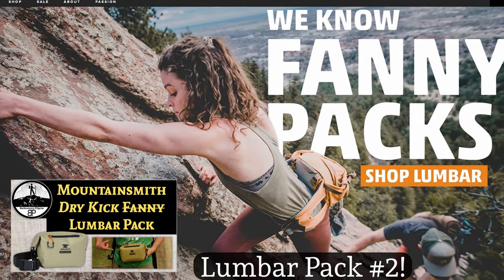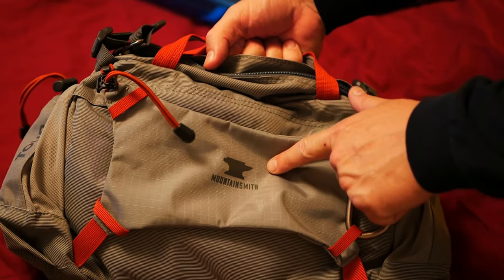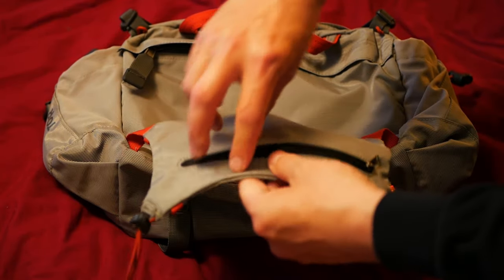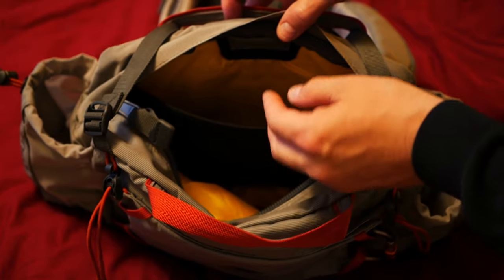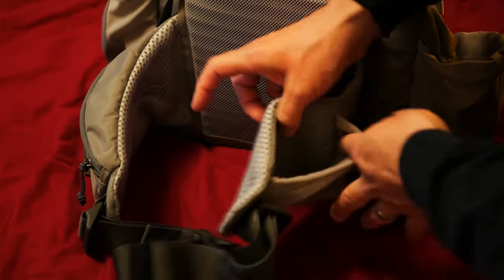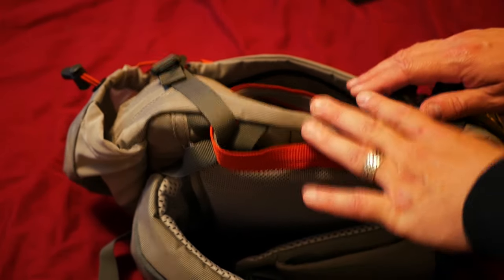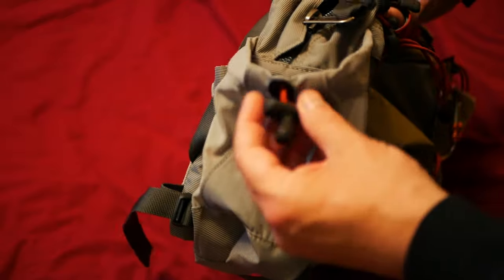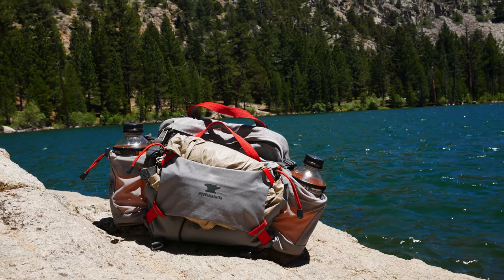Mountainsmith Tour 2020 Review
Mountainsmith invented the hiking fanny. er. lumbar pack, and now they have released a brand new version of the popular "Tour" lumbar pack for 2020! The specs look great, but is it worthy of the anvil? We'll see. (This is the 9L pack.)

VIDEO LINKS:
Mountainsmith Tour 9L Lumbar Pack

PACKS & POLES
Osprey Atmos AG 50L
Mountainsmith Zerk 40L
Osprey Talon 22L
Mountainsmith Waterproof Dry Kick Lumbar Pack 4L

3F UL Lanshan 2 Tent

PHOTO, STUDIO, & TECH
Olympus TG5 Waterproof Pocket Camera (TG6 current model)
Geekoto Studio Tripod
Viltrox L116T LED Studio Lights
Rode Movo VXR10 Video Microphone